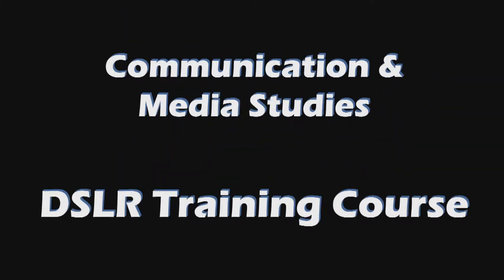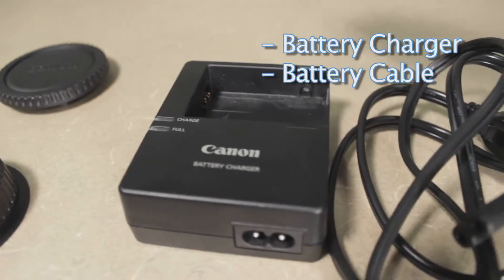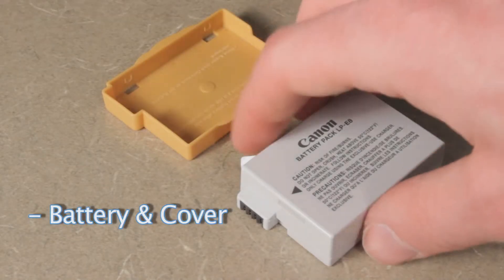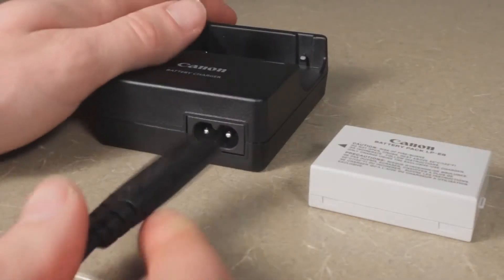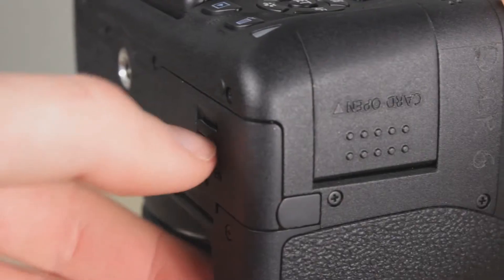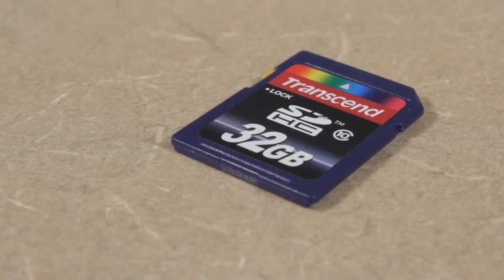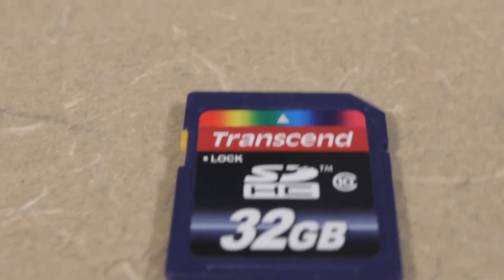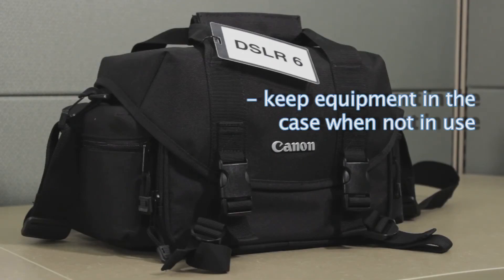DSLR Training Course, Unit 1: What's in the Bag?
This unit provides an overview of what you get when you sign out a camera kit from the Communication and Media Studies Department.